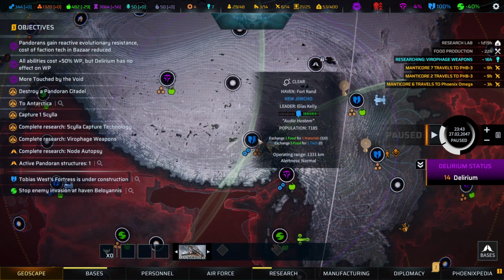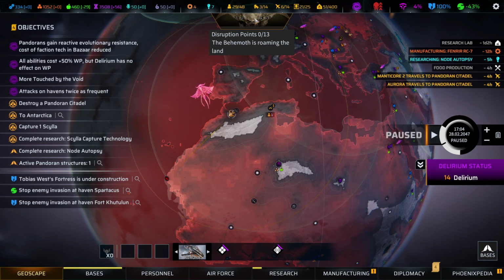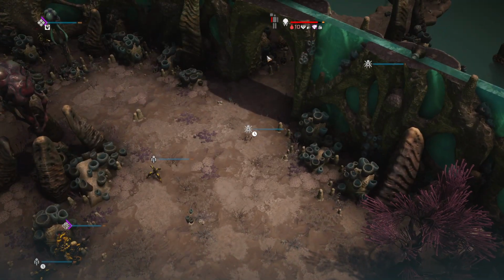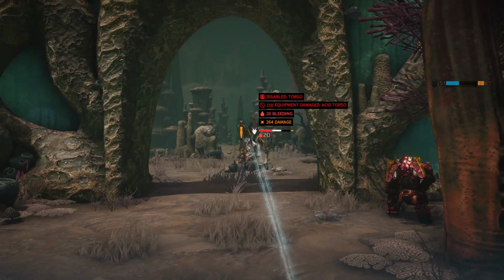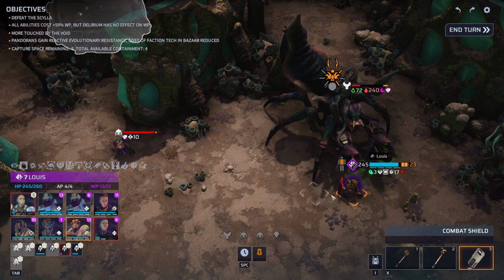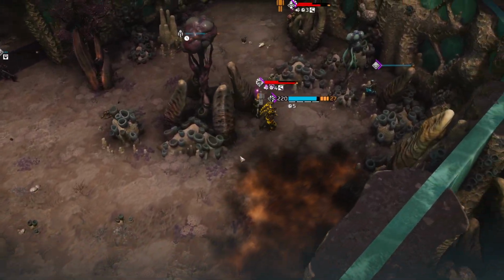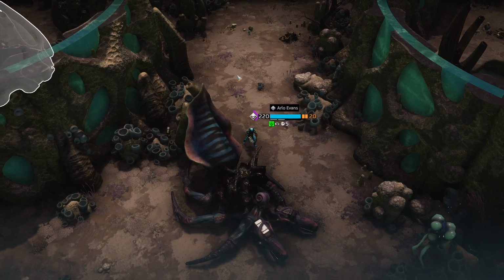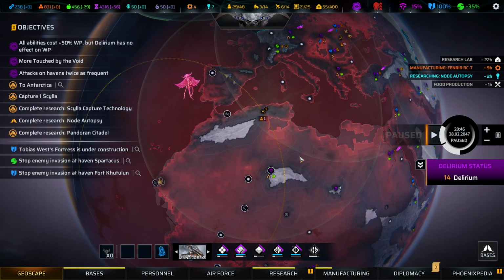Phoenix Point - Terror from the Void - S2 E59 - Legendary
New campaign with all the changes in Terror from the Void up to this date.
In this episode:

0:00 - 10:19 Geoscape

10:19 - 1:01:16 Citadel

1:01:16  - Geoscape